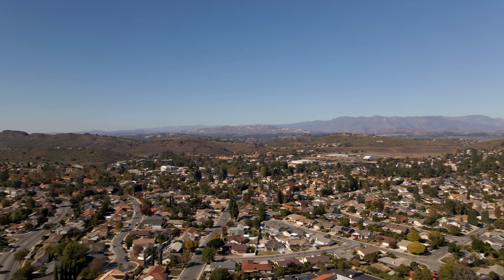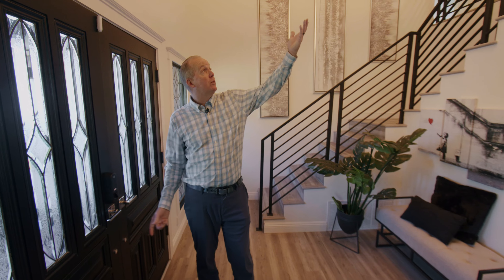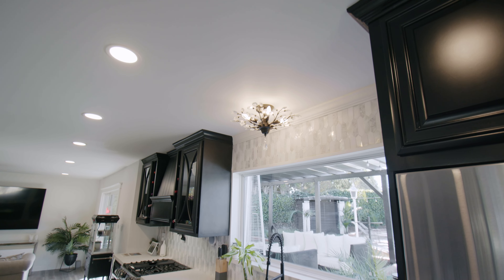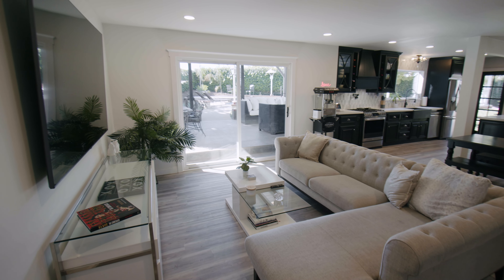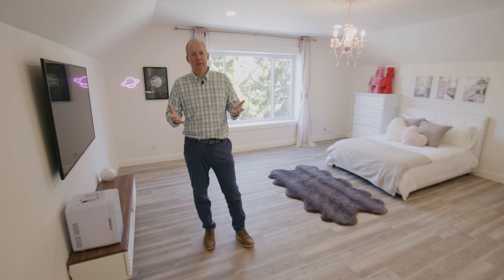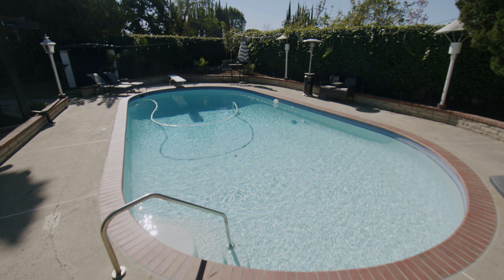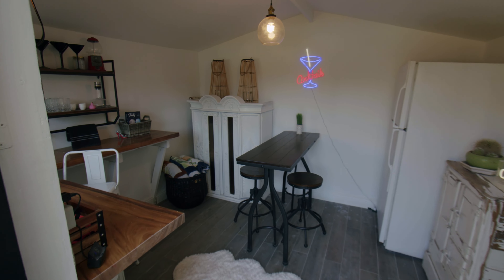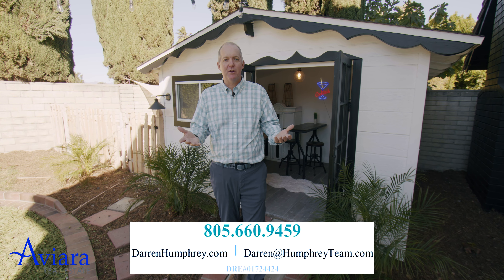Thousand Oaks Dream Home! - 469 Arcturus St.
Take a tour of 469 Arcturus St. with Darren Humphrey of Aviara Real Estate.  This incredible 3313 SF entertainer's home boasts high-quality upgrades, a sparkling pool, RV access and a 1/3-acre private lot.  Located in beautiful Thousand Oaks, just 40 miles west of Los Angeles, but away from the hustle & bustle as well as the traffic.